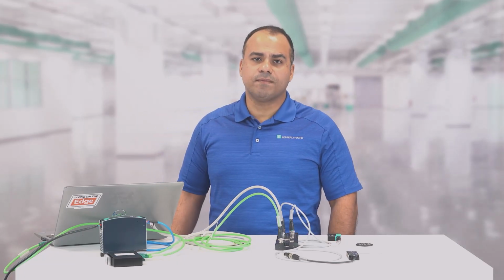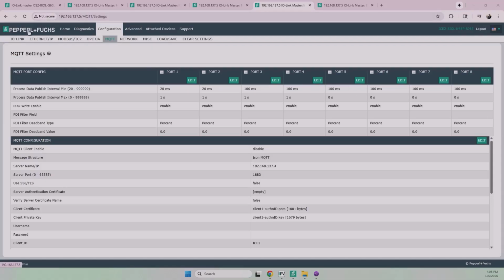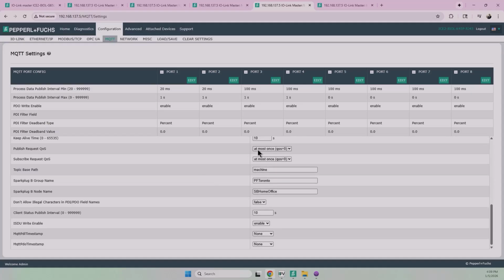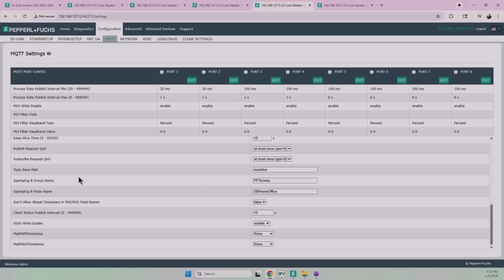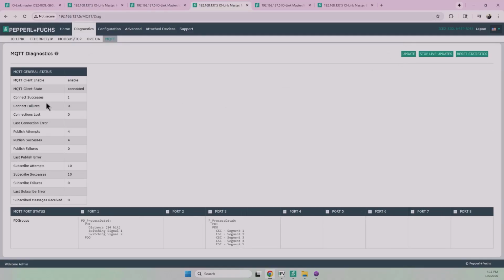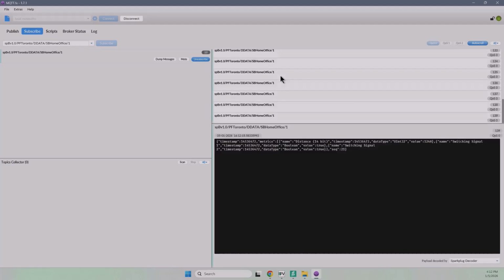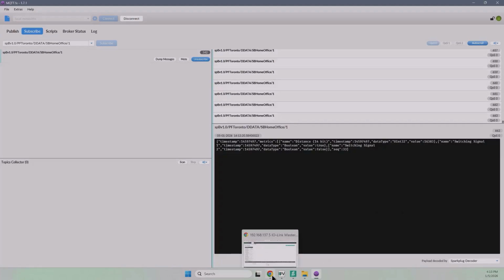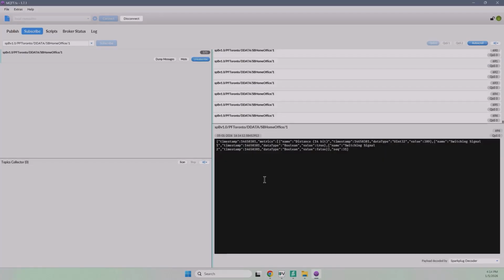Sparkplug B & Filtering | Pepperl+Fuchs